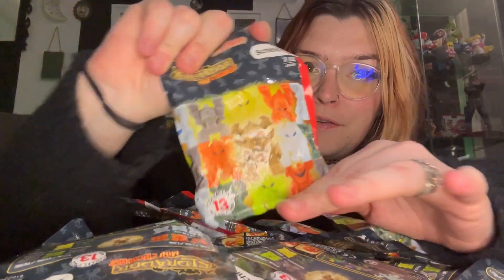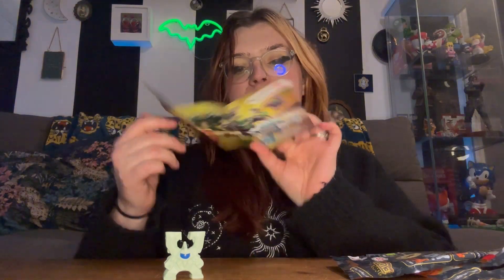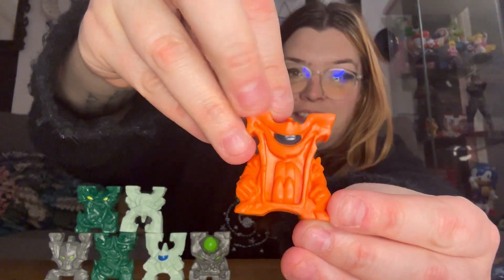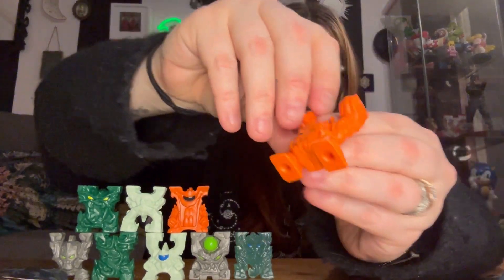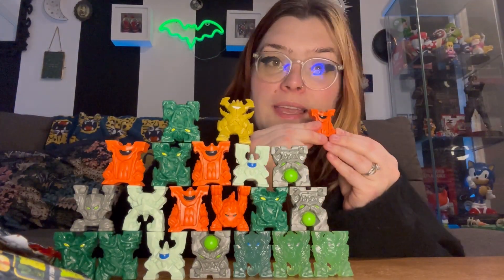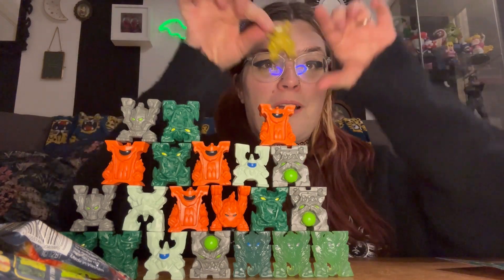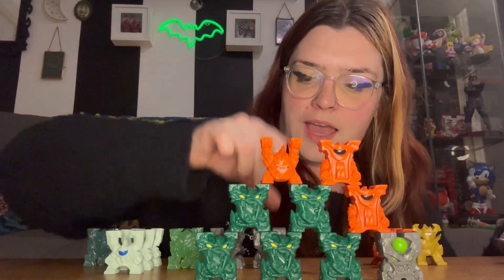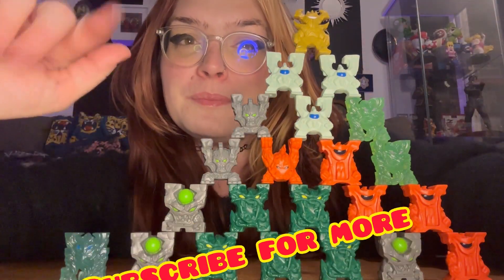Unboxing 20+ Eldrador mini creatures blind bags!!! Schleich series 2 (Amy’s Universe)